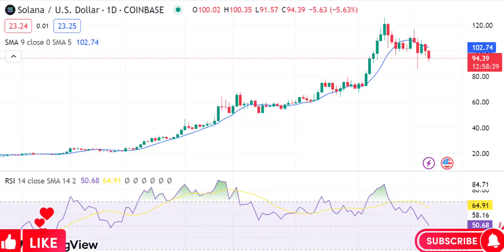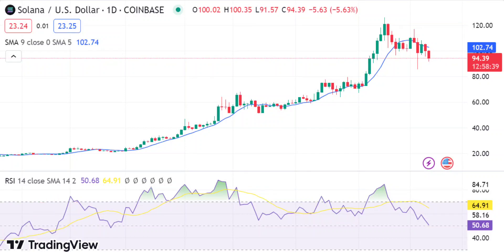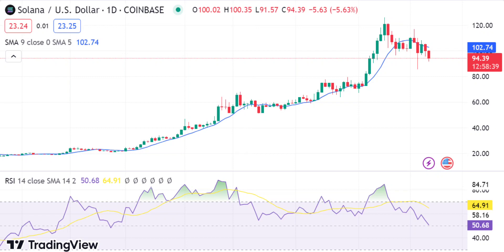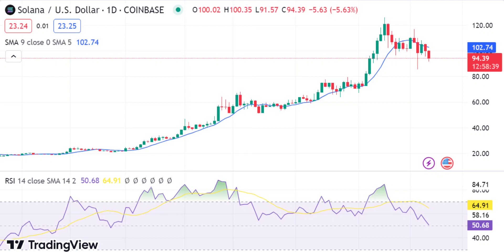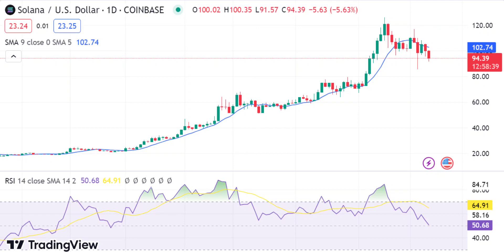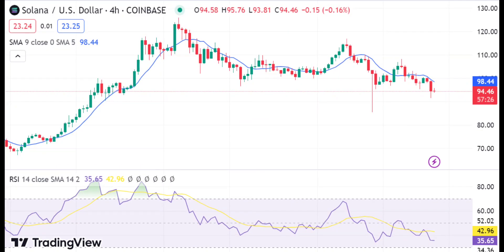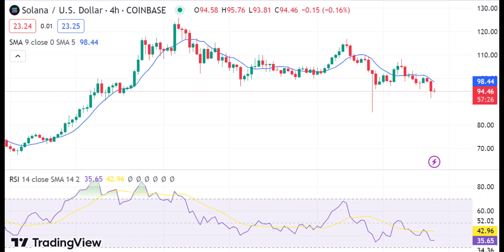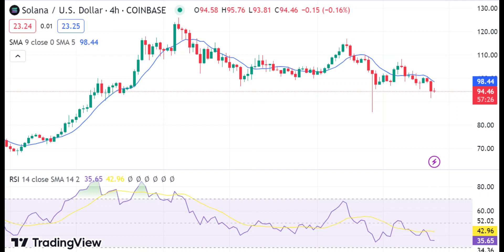Solana(SOL) Coin Price Prediction 2024 / Solana(SOL) Coin News Today /Solana(SOL) Technical Analysis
Hello, dear viewers! Today, we bring you a video focused on up-to-date information and technical analysis of SOLANA (SOL) coin.

🚀 SOLANA(SOL) Coin Price Prediction 2024:In this video, we will examine SOLANA's 2024 price predictions. Taking into account its historical performance and the trends in the crypto market, we will evaluate where SOLANA might be heading.

📰 SOLANA(SOL) Coin News Today:
Current news is crucial in the world of crypto. In this segment, we will cover the latest news and developments related to SOLANA (SOL) coin. We'll provide you with the most recent information about project updates, partnerships, and other significant events.

📈 SOLANA(SOL) Technical Analysis:
Technical analysis helps us understand SOLANA's price movements and trends. We will assess SOLANA's future potential with chart-based analyses. We'll discuss support and resistance levels, chart patterns, and indicators.

Keep watching this video to learn more about SOLANA(SOL).